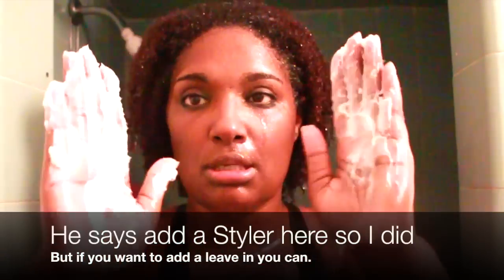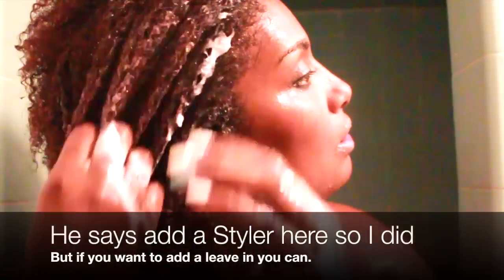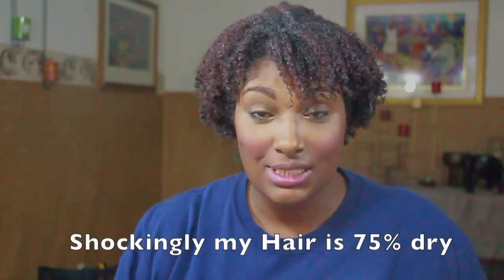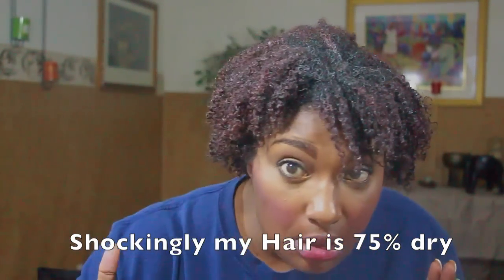How to Anthoney Dickey WNG Demo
This video is about How to Anthony Dickey WNG Demo Im showing a demo of MY WNG doing Anthony Dickey Method.  Tycrable had a May and June WNG challenge and because I have failed a lot of WNG I took this Challenge seriously so Enjoy